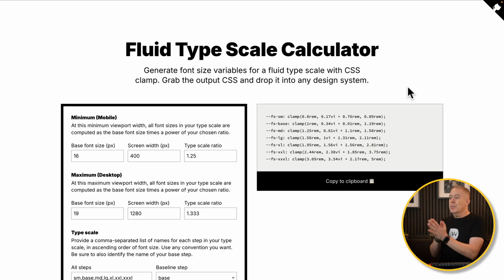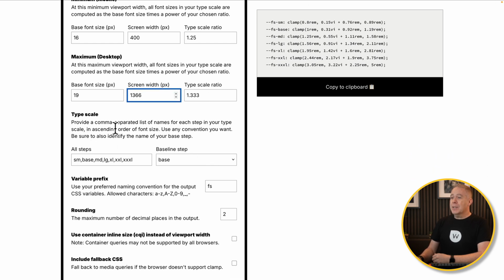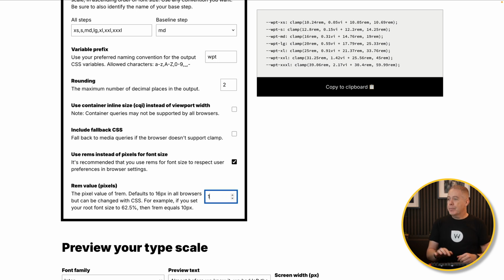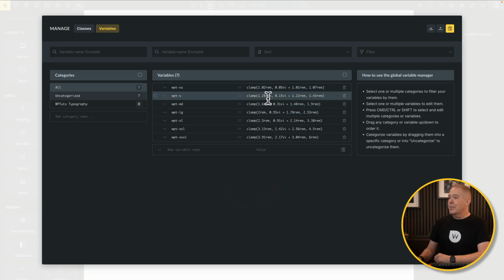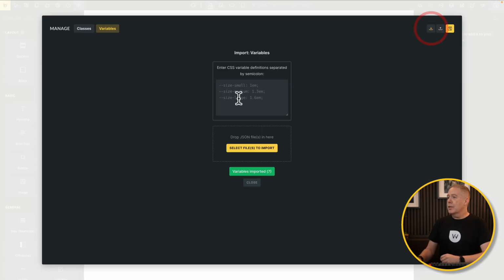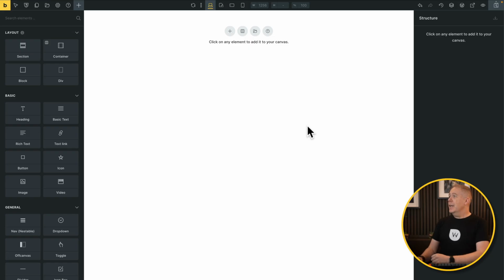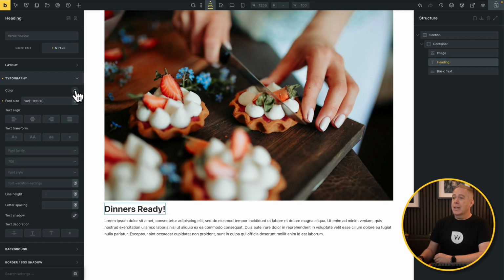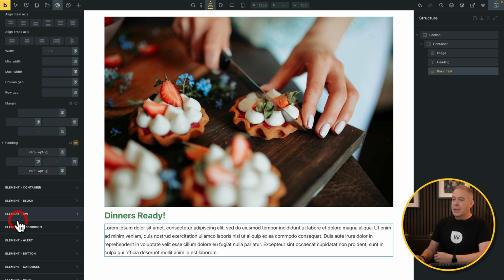Stop Overcomplicating CSS Frameworks - Build Your Own with Ease!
Are you looking to streamline your web design process with CSS frameworks but need help figuring out where to start? In this video, we'll walk you through 3 simple steps to create and use your own CSS framework inside Bricks Builder.

Here's what you'll learn:
1. What is a CSS Framework?
Understand the basics of CSS frameworks, how they work, and why they can save time by providing predefined styles, components, and layout options.

2. How to Create a CSS Framework in Bricks Builder:
Learn how to set up your custom framework using online tools for typography scales, spacing, and colour palettes. We'll show you how to import and organize CSS variables directly in Bricks for a clean and efficient workflow.

3. How to Use Your Framework in Designs:
See how to apply your custom variables to typography, spacing, and colours. We'll also explore integrating these variables into global classes and theme styles for consistent and scalable designs.

Tools and Resources Covered:
- Fluid Type Scale Calculator: Easily generate responsive typography scales.
- Spacing Generator: Create fluid spacing variables for seamless layouts.
- Color Palette Generator: Build custom color schemes with ease.

Why Create Your Own Framework?
Commercial CSS frameworks can be overwhelming. By building your own, you gain complete control over naming conventions, keep things simple, and expand as you grow more confident. Plus, online tools make the process quick and hassle-free!

Additional Features:
- How to organize variables into categories for better management.
- How do you use variables in Bricks Builder's theme styles and global classes?
- Tips for creating a scalable and fluid design system.

More Bricks Tutorials: Check out this playlist for more tips and tricks: [Playlist Link]

► WORDPRESS PLUGINS ◄